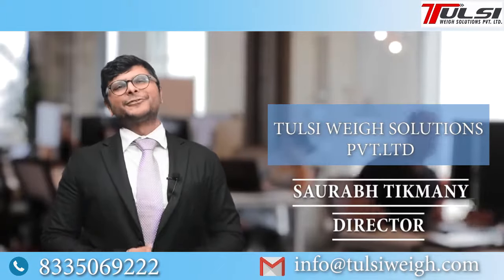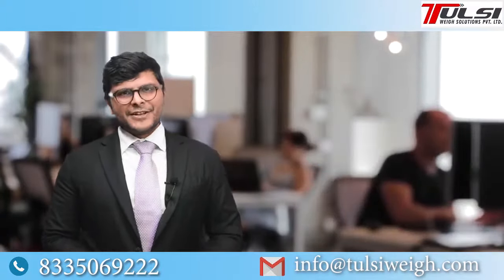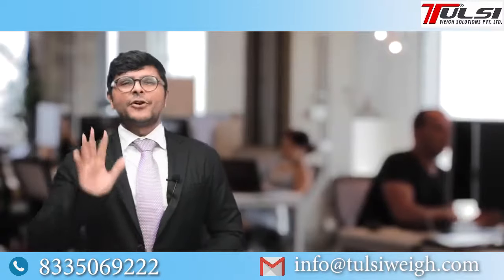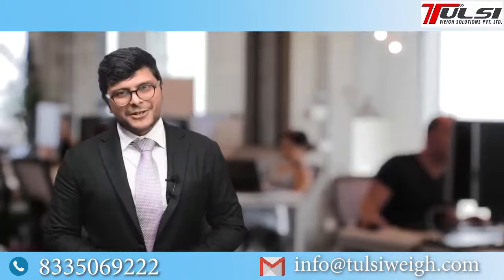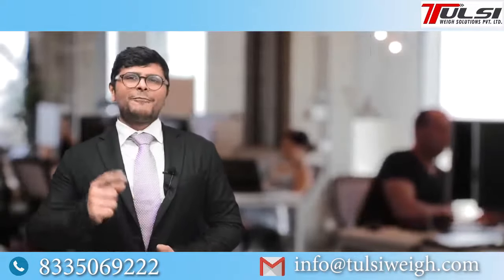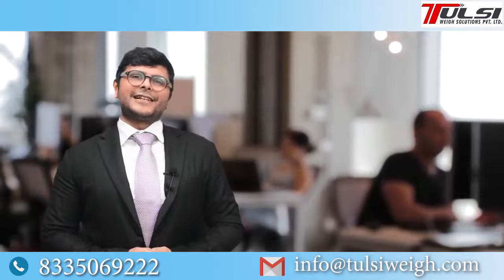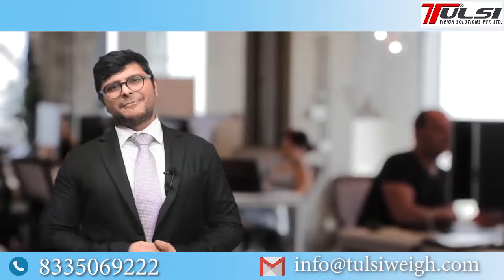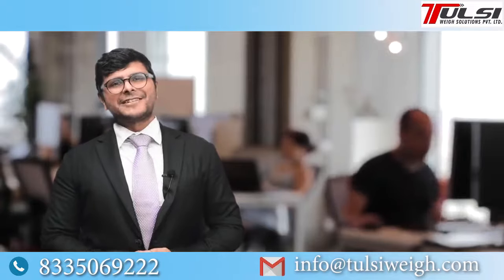Top 5 Must-Have Features In your Weight Machine/ Platform Scale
These top 5 features in your weight machine you must-have in your weight machine before you move ahead to Install any platform scale, Check this video here and decide it yourself, call our experts regarding any help in weighbridge or Platform Scale related query. We will help you get the best weighbridge/ platform scale for your Industry.